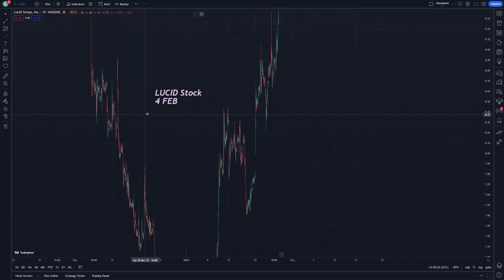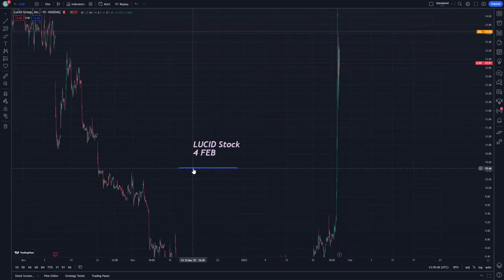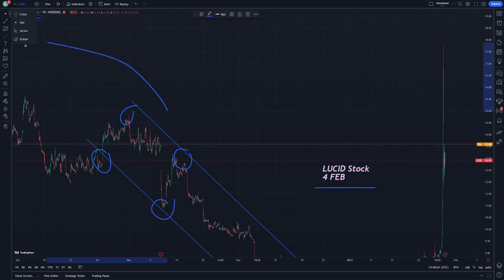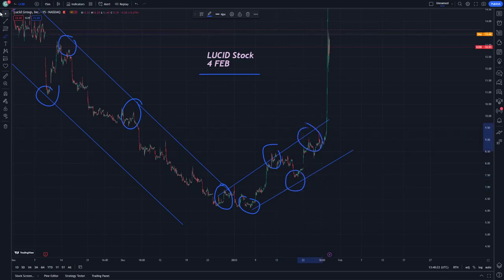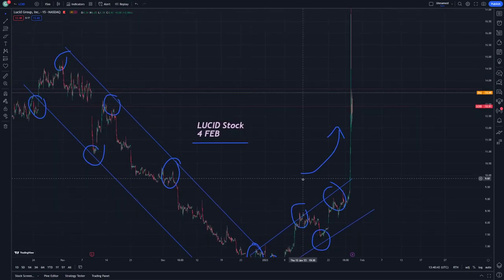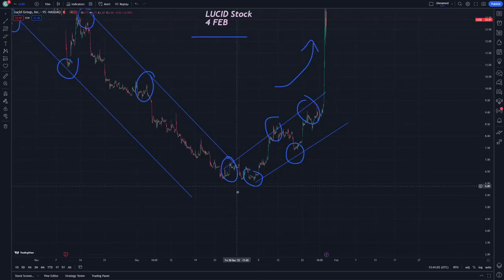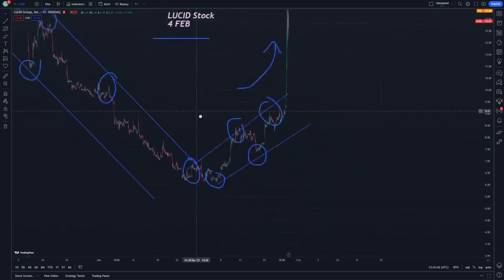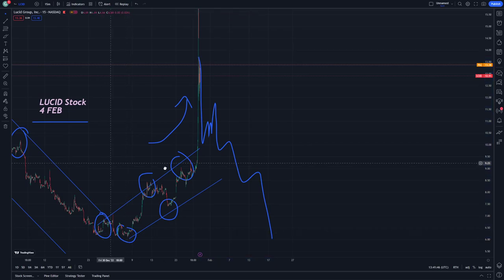LUCID Stock News Today and Technical Analysis 4 February - LCID Stock